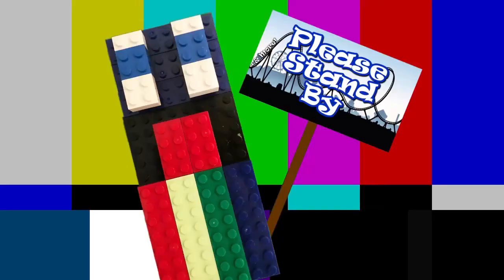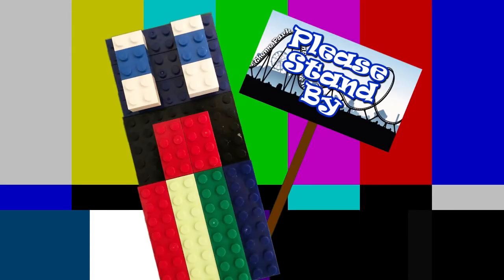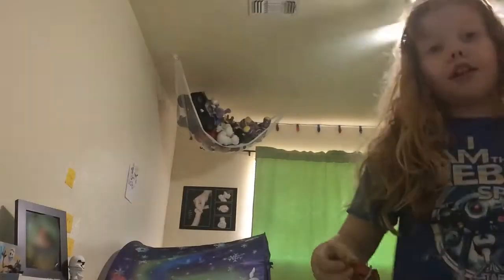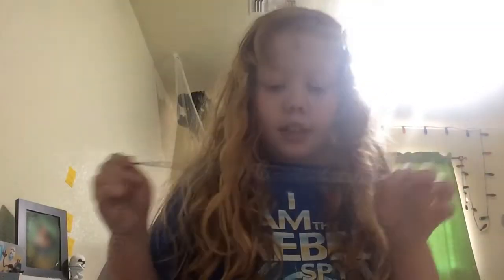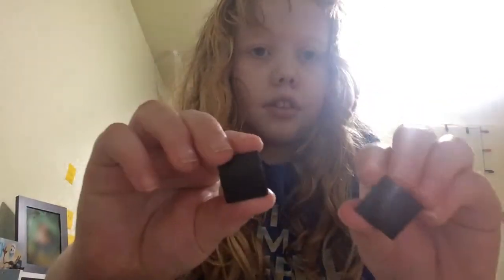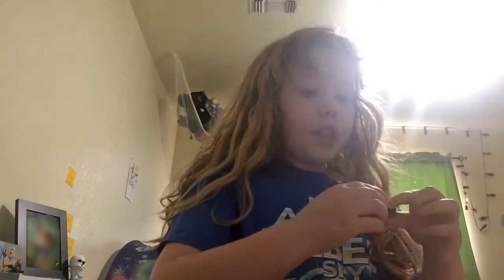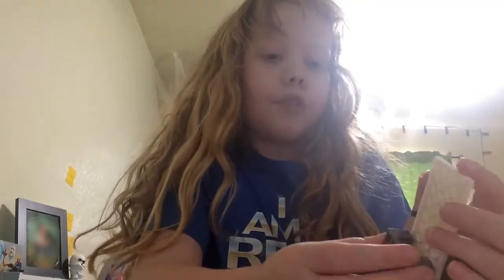Loose Legos: Motorcycle Chariot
In my second loose legos video, I make a chariot for my motorcycle! I found enough legos and I think it turned out really good. Hope you like my video!

I love sharing my adventures with all of you!

I've got an Instagram page! It has pics from my most recent trips and what I'm doing outside of the theme parks. Check us out at: